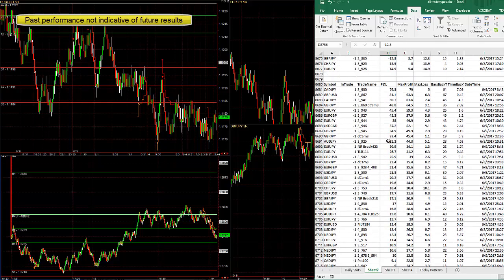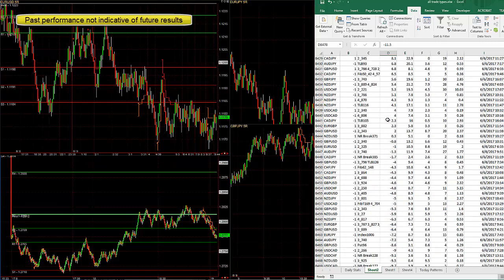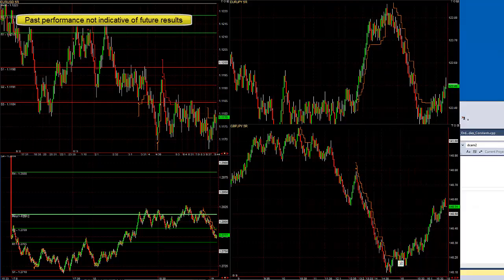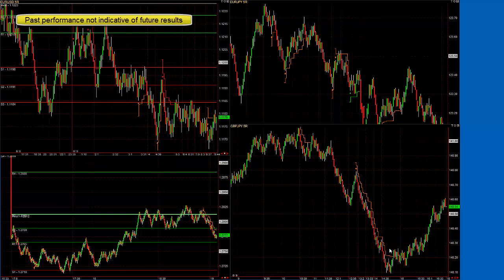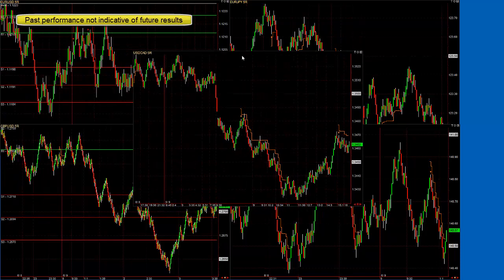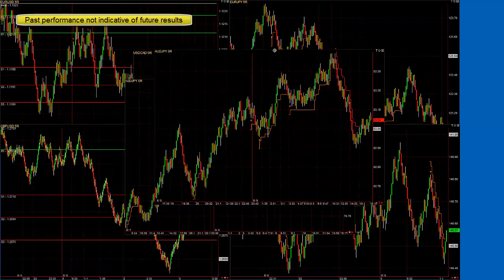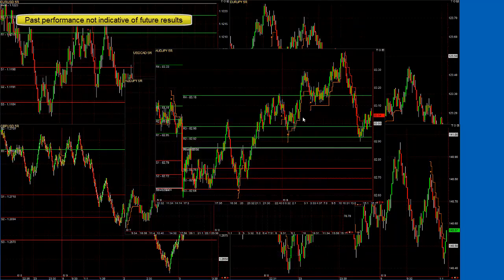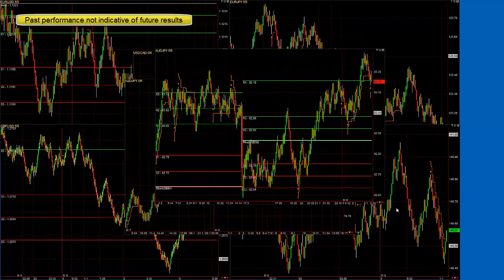Forex Blog - 3 Step Easy Forex Trading System June 9, 2017